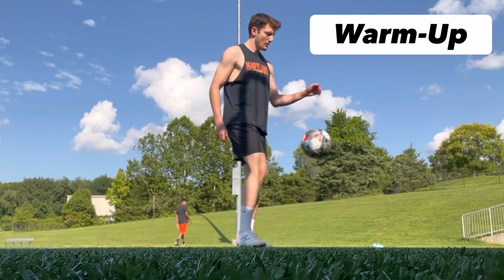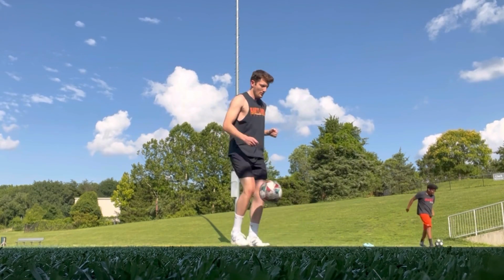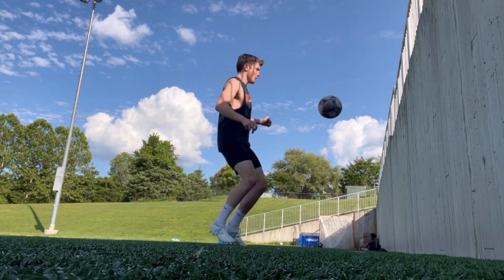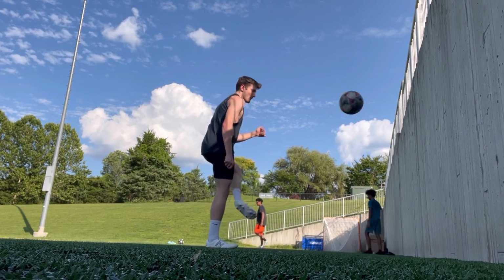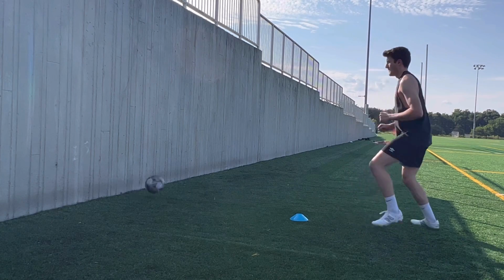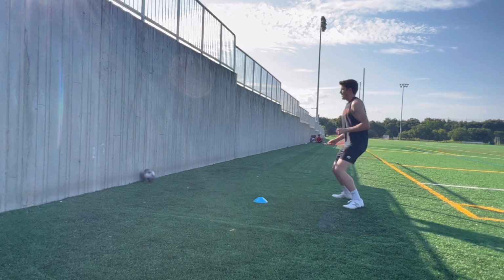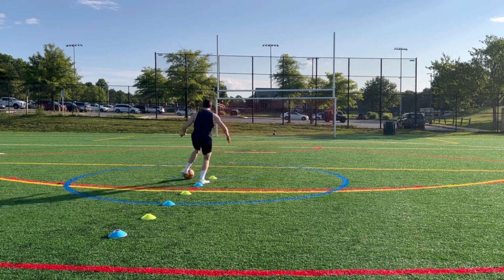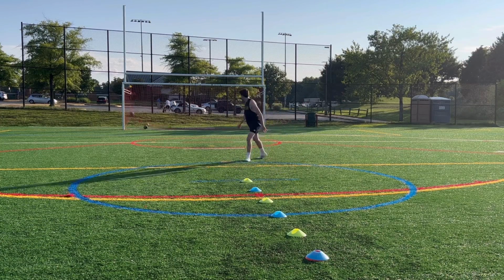Improve Your Fundamentals | Individual Training Session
[Additional Gear]
Resistance Bands